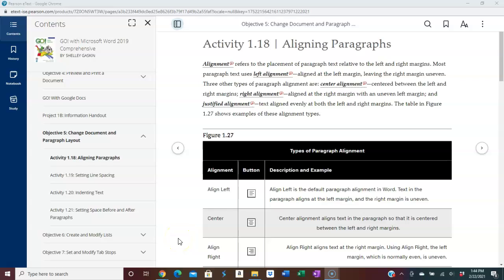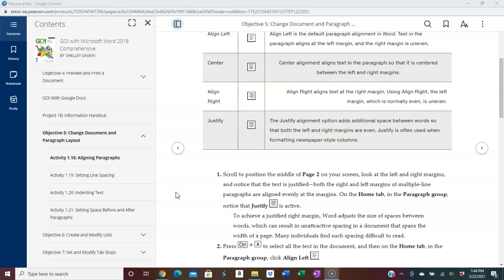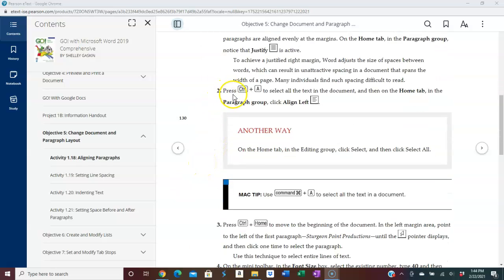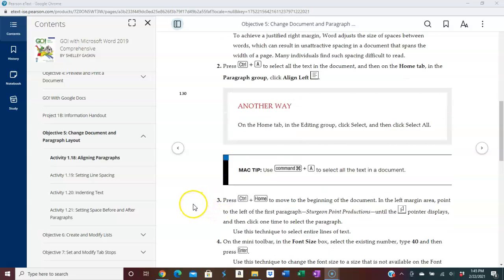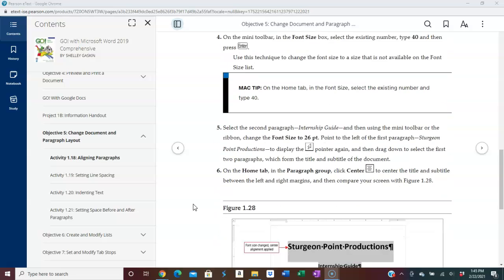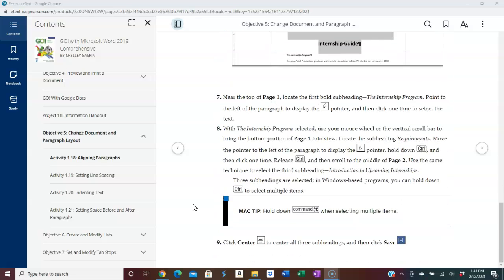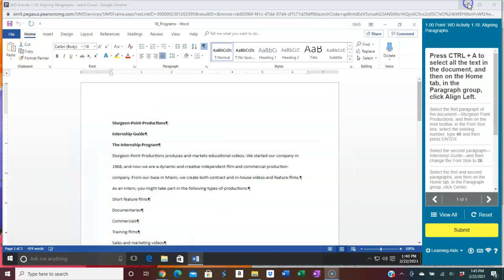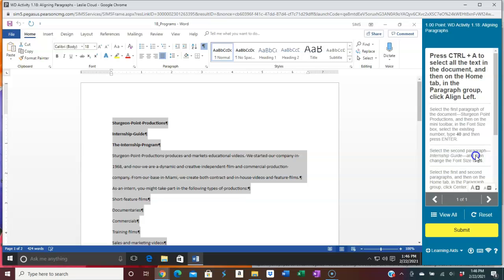Simulation Training with a MAC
In this video I go over some of the differences when using a Mac vs. PC when completing a MyLab Simulation Training.